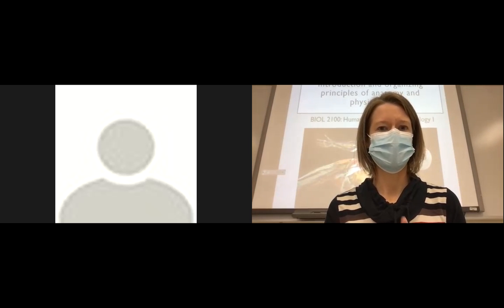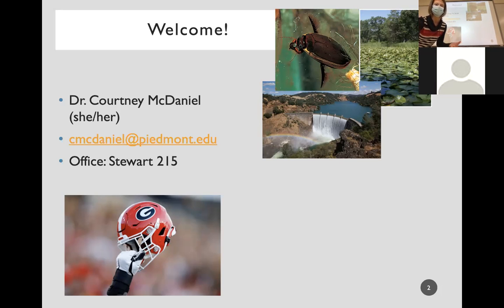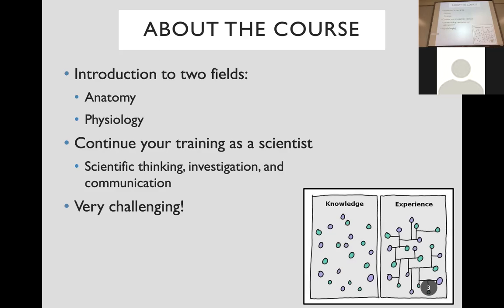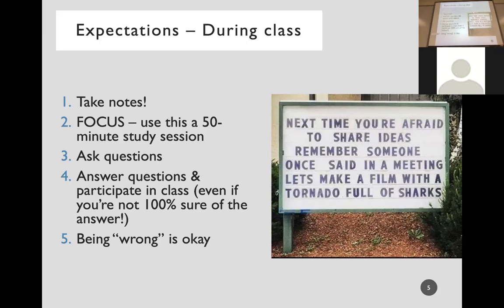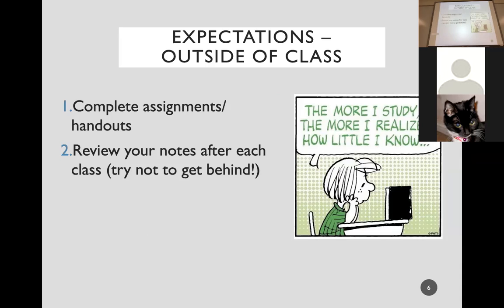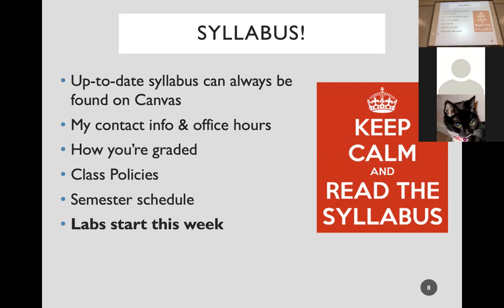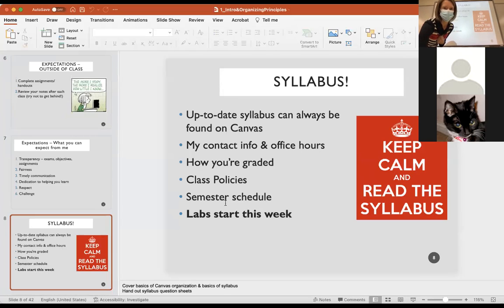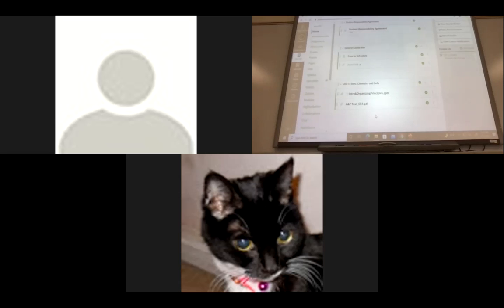A&P I 1/10/22 (9 am)